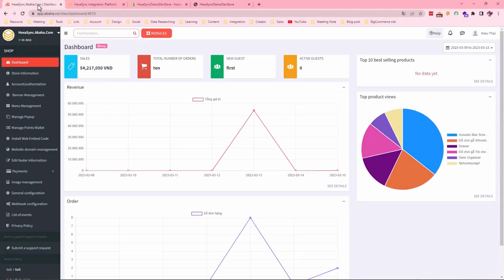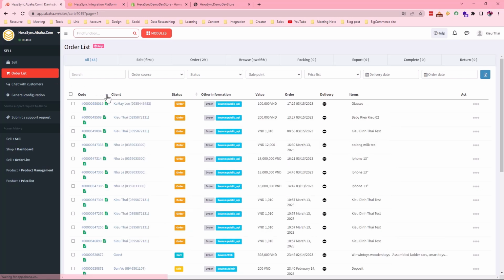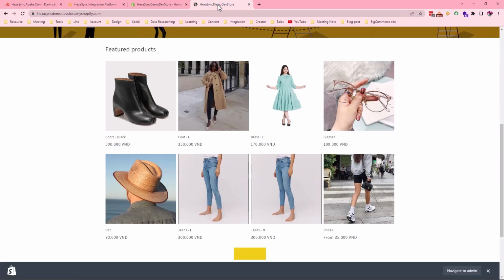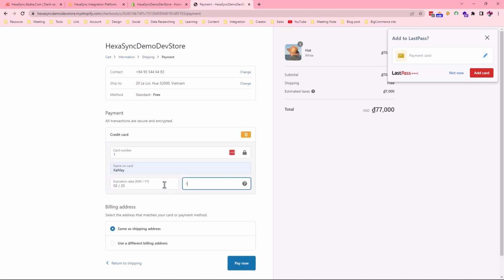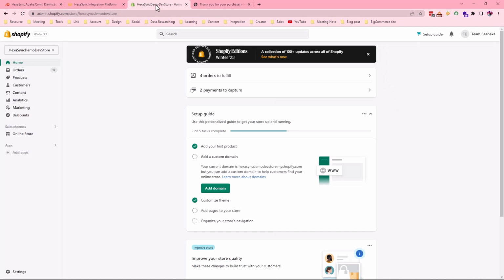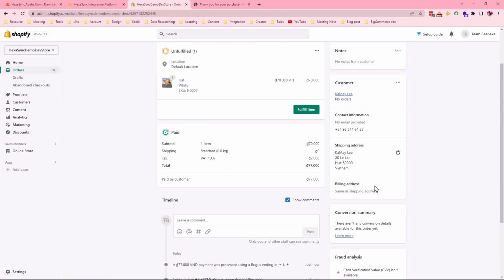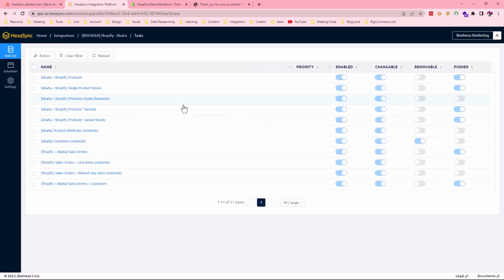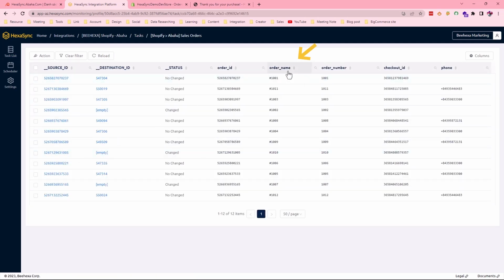HexaSync Demo | Shopify Abaha Integration - Sale Order Sync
This demo will show how HexaSync syncs sale orders between Shopify and Abaha. This will allow you to manage your order in one place and automate the processing of your order.

By syncing sales orders between Shopify and Abaha, you'll be able to automate the processing of your orders and improve your customer service. Watch the demo and see how HexaSync can help you streamline your business!
Video timeline:
0:00 - 0:08: Intro
0:08 - 2:02: Sale order Sync
2:02 - 2:28: Outro